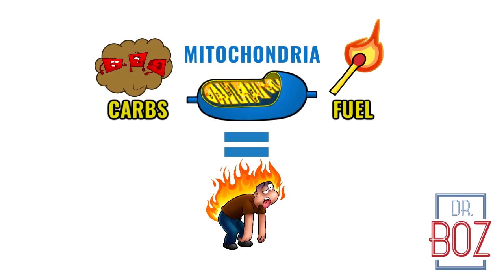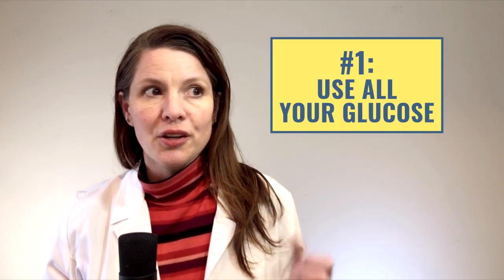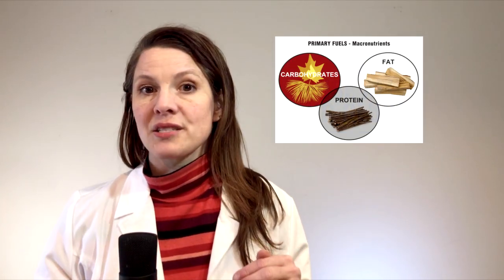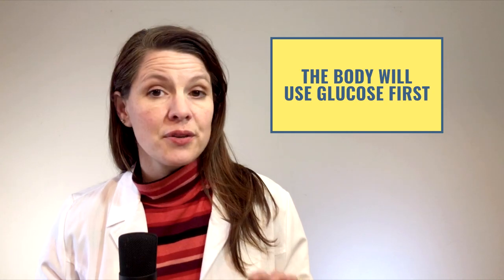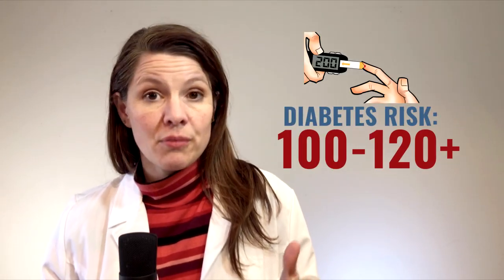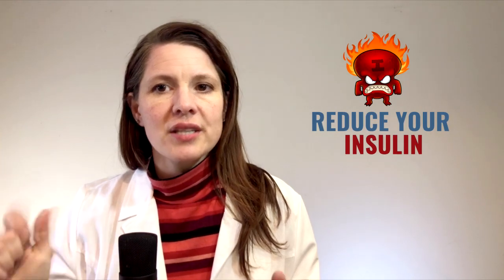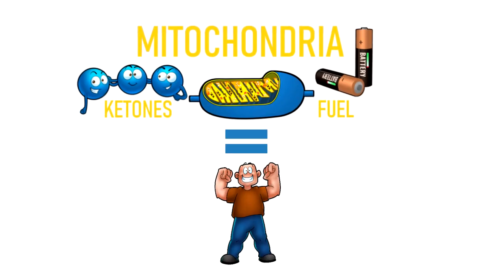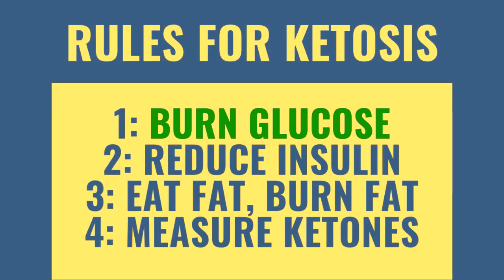Dr. Boz: 4 RULES FOR KETOSIS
Rule #1:  Ketosis Can’t Begin if you Have Extra Sugar in Your Blood
No fat-burning until the extra sugar is gone.
Rule #2: Ketosis Can’t Begin with High Insulin in your Blood
Rule #3: Eat fat to burn fat
Rule #4: Measure Ketones

Learn the rest of the details of these rules at the blog post:

Thanks for checking out the Dr. Boz Channel. See links below resources & recommendations.

FREE STUFF
Dr. Boz’s Online Courses:
Share Dr. Boz content with people you love. Everyone wins when you share.

           Beginners love this! Once you graduate beyond beginner, pass the guide to a keto-newbie.
Dr. Boz Ketones-In-A-Can:
Dr. Boz At Home A1C Test Kit

ketoCONTINUUM Workbook

Visit BozMD.com & click on Dr. Boz FAVORITES for her best recommendations.